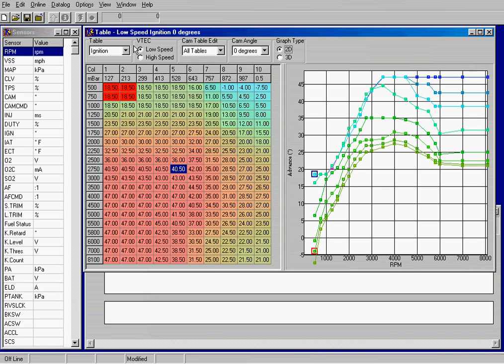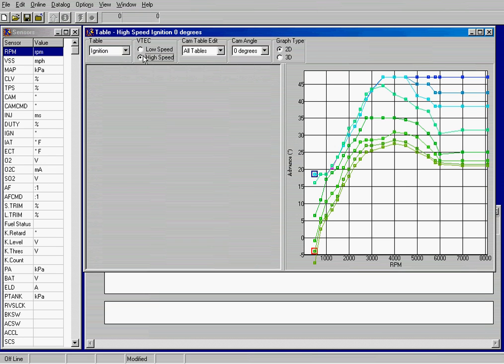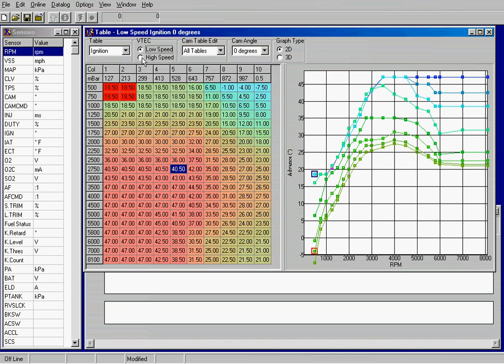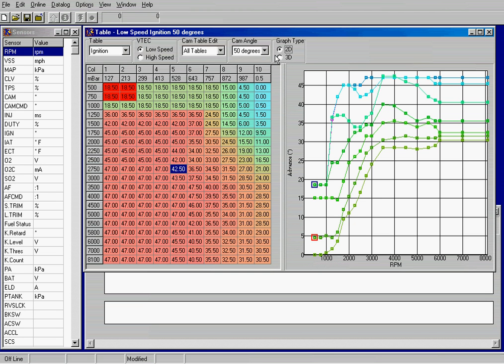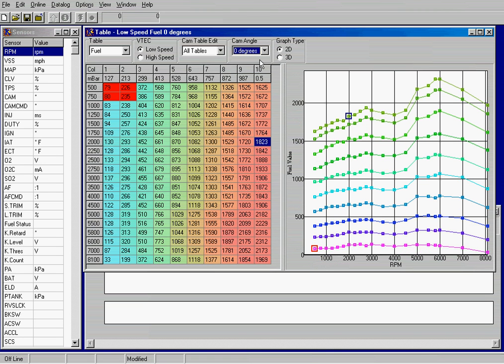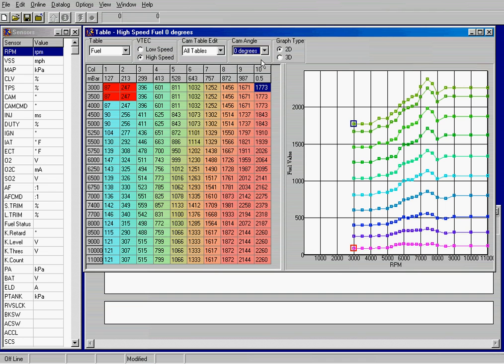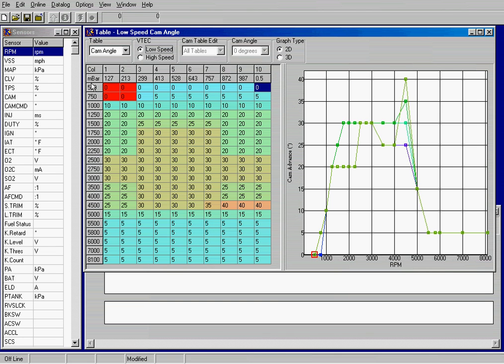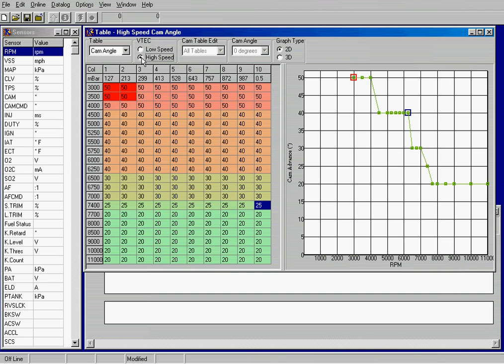1.2. Tables window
Training: Setup and Basic tuning:
1.1 Parameters window
1.2 Tables window
1.3 Editing all VTC tables combined
1.4 How the ECU gets the correct fuel and ignition
1.5 Saving calibrations
1.6 Datalogging Basics
1.7 Datalogging Chart setup

Training: Advanced tuning - The complete process:
2.1 VTC basics
2.2 Tuning setup
2.3 VTC setup
2.4 Zero Degree cam angle map
2.5 Fuel map editing
2.6 Road and Dyno tuning the 50 degree map with demo files
2.7 Ignition tuning and Knock
2.8 On the dyno
2.9 Making a composite cam angle map
2.10 Putting it all together

Training: Extras:
3.1Tuning with the built in wideband
3.2 Long and short term fuel trim
3.3 Tuning for Economy
3.4 Nitrous and Alcohol Injection